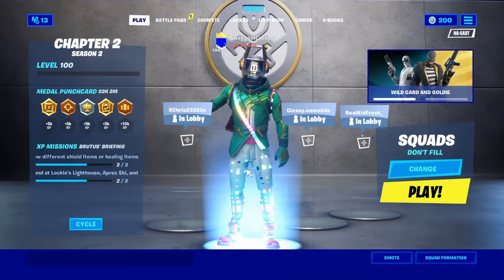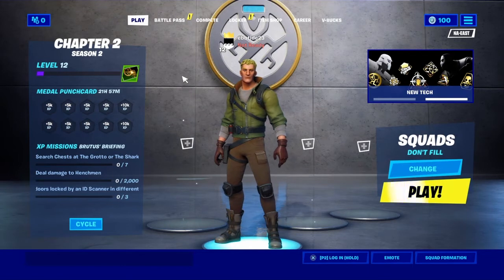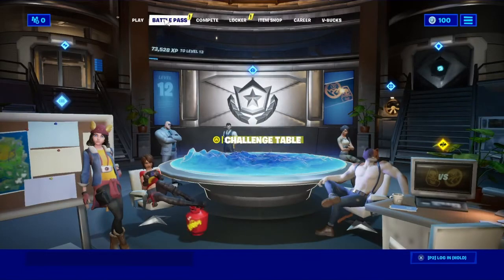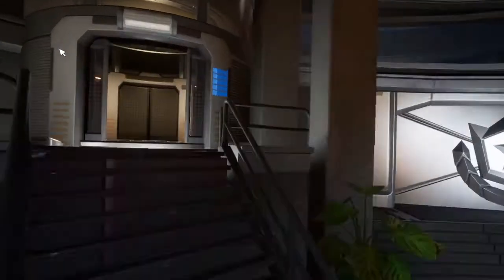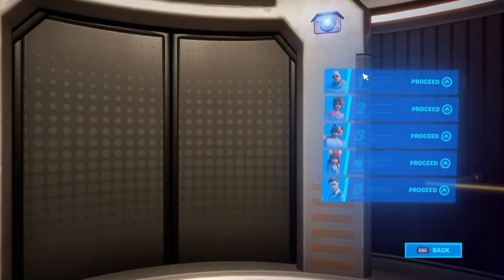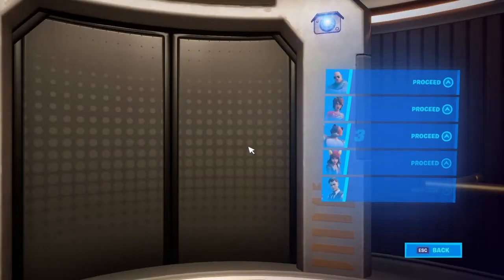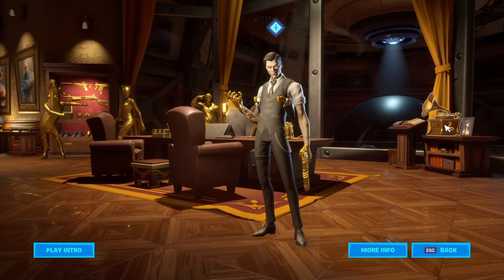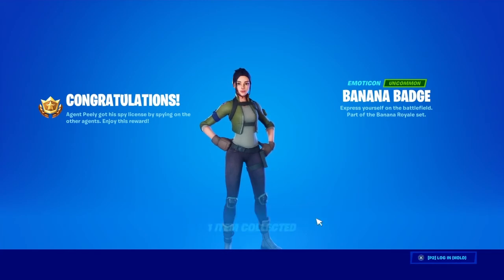How to get a SECRET FREE Emote in Fortnite Battle Royale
How to get a rare free emote in Fortnite                                                      Music-Benjsounds